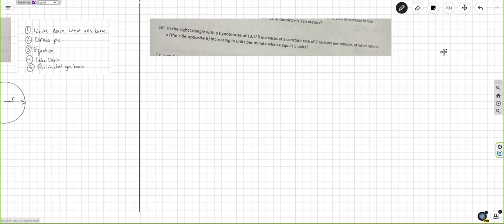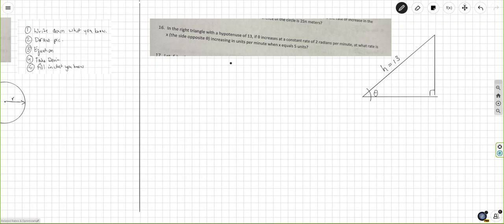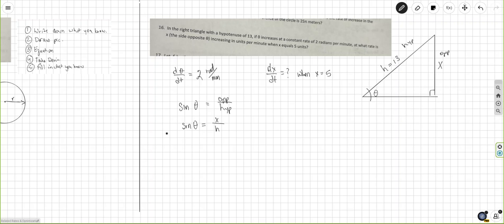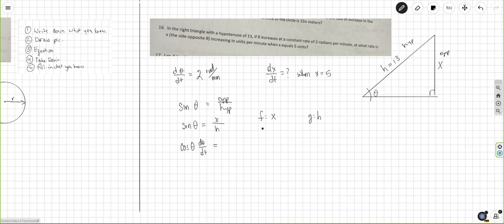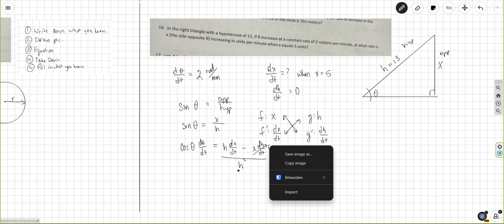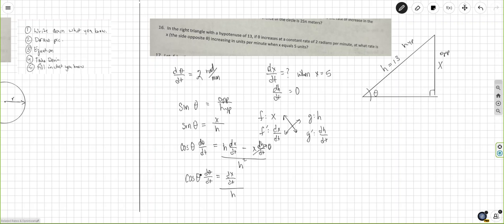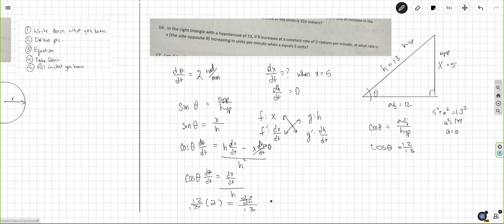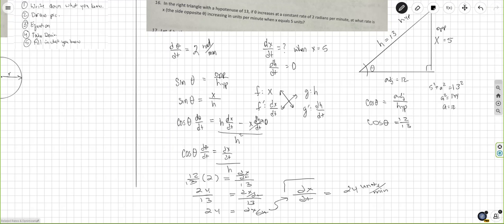Related Rates Part 3